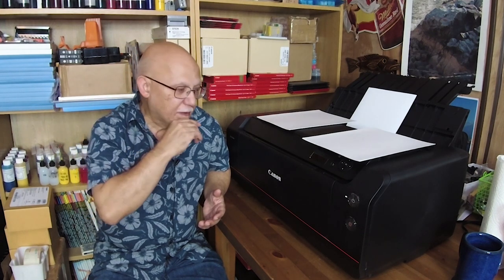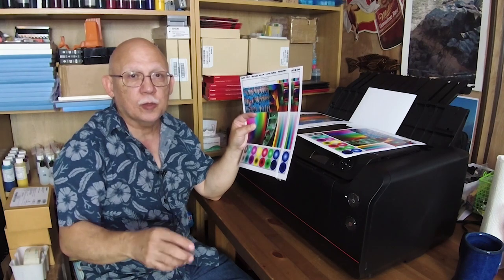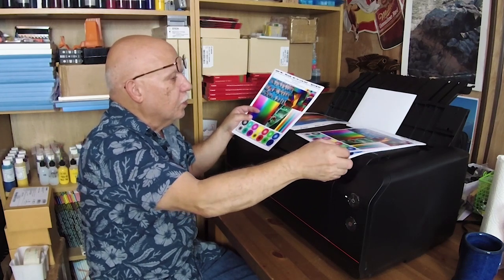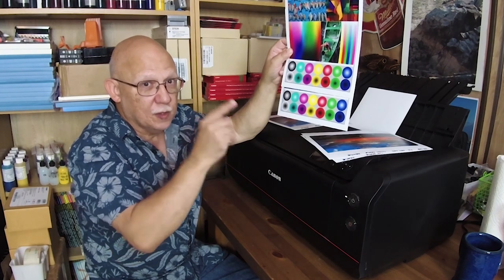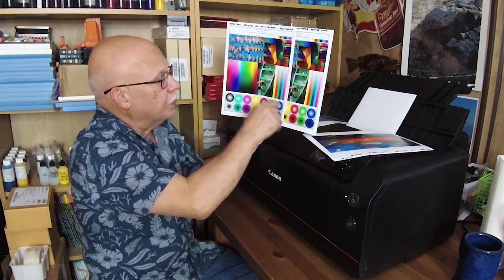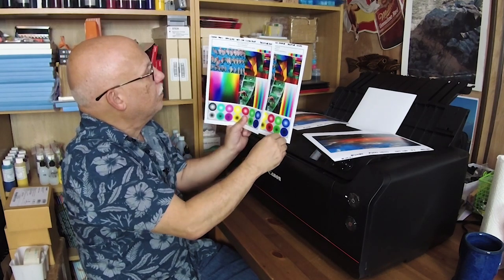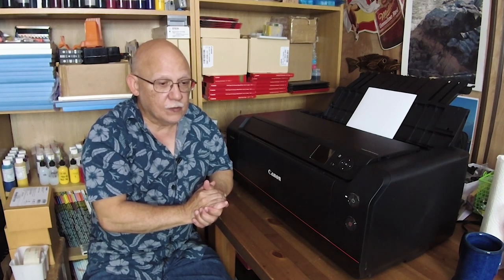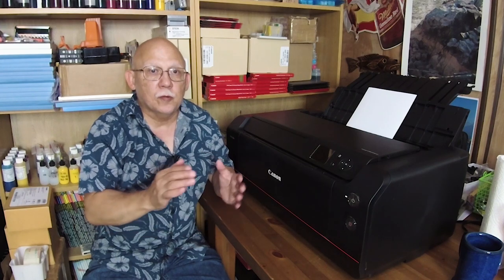How to Stress the Heck Out of Your Photo Printer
Use this Standard Image provided by Andrew Rodney "The Digital DOG" and it will bring out the weaknesses and inabilities to produce many colors that are beyond the normal gamuts.

So Here I put the test to the CANON PRO-1 VS the PRO-1000
There is not clear cut winner!!!
SUPPORT
Please let me know of anything you would like to see on there that you are considering ordering and by ordering the item through my Page, The Channel wioll receive a comission!

Precisioncolors!

Thanks
Jose